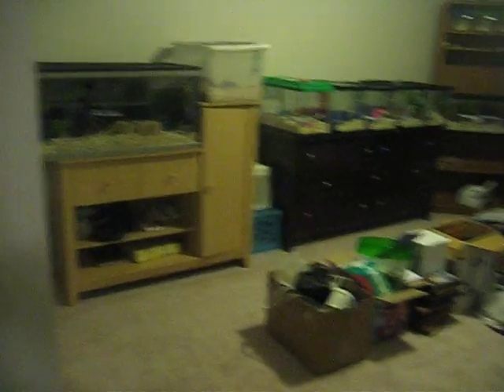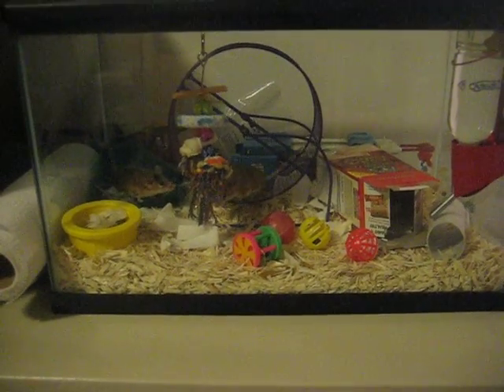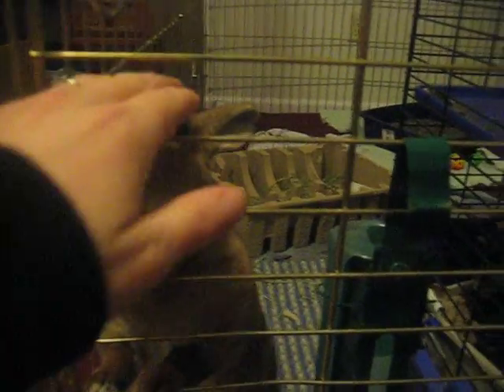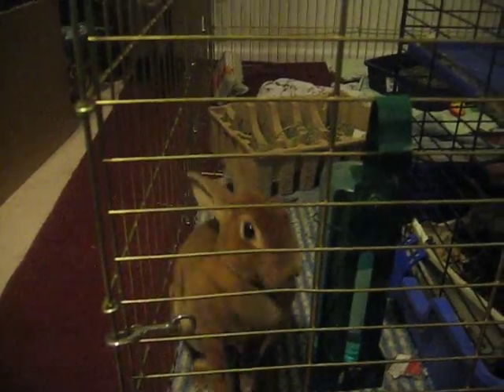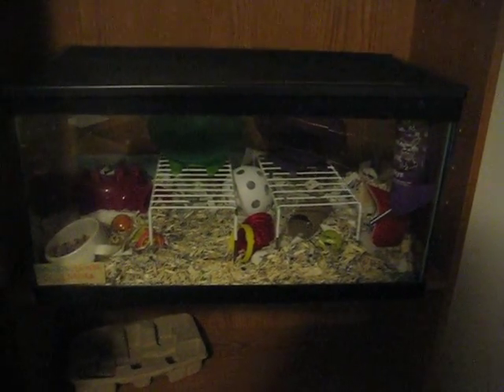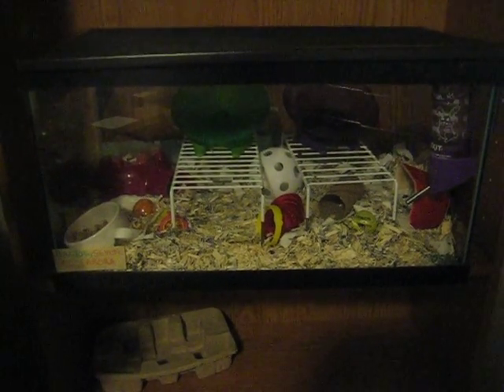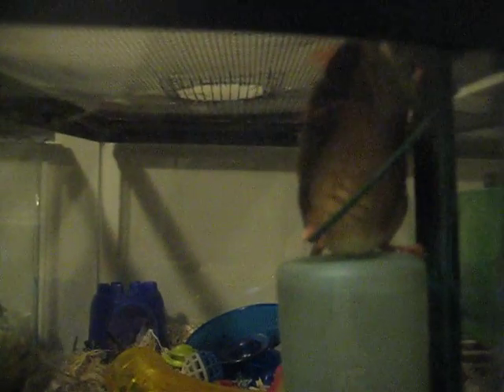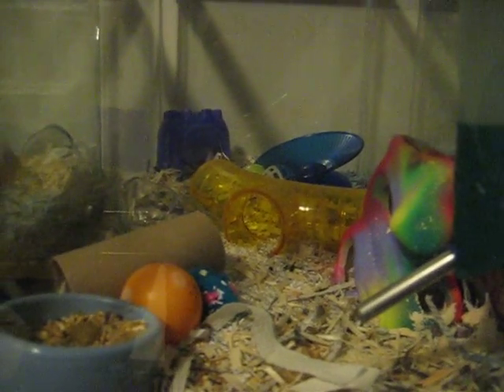New House Tour (3)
Rodent Room Tour 1